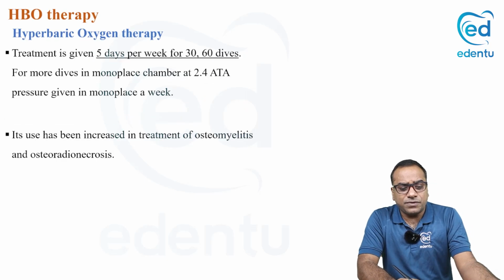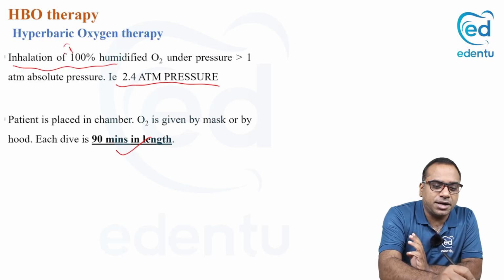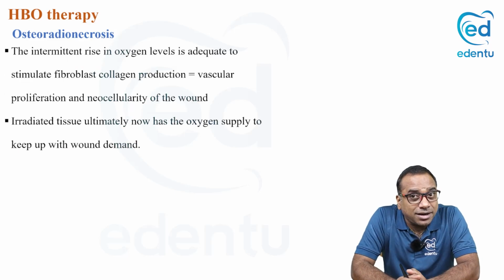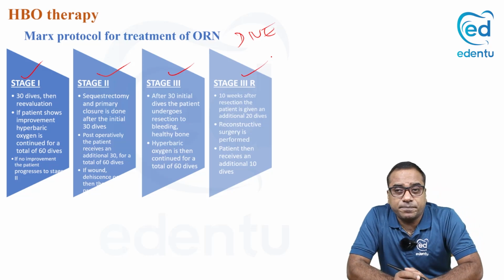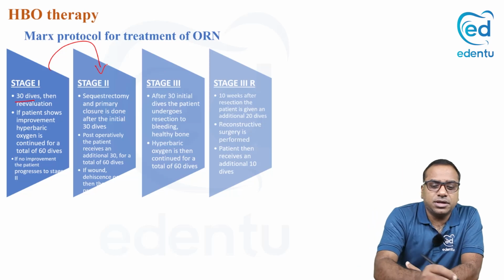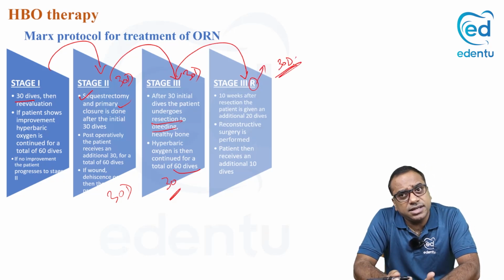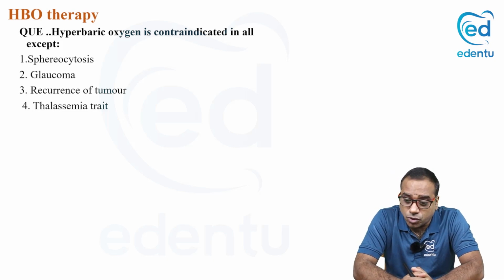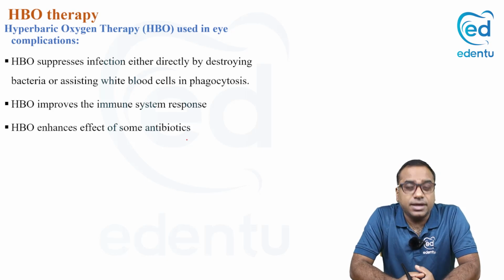NEET MDS | HBO THERAPY | IMPORTANT MCQ CONCEPT DISCUSSION